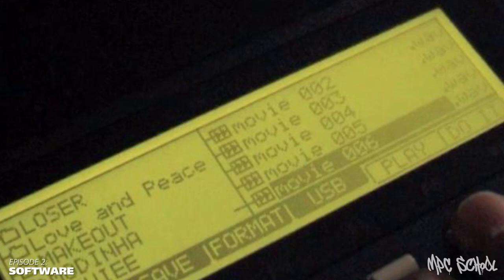"MPC School" 1000 // Episode 2: SOFTWARE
A quick explanation of the different operating systems you can install in the MPC1000, and which ones are more powerful than others.

💻 MY GEAR